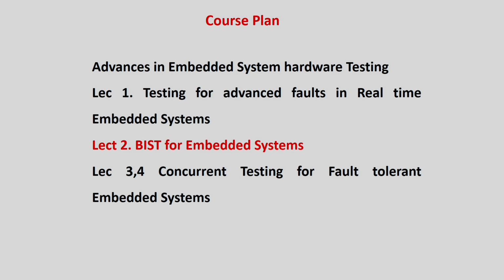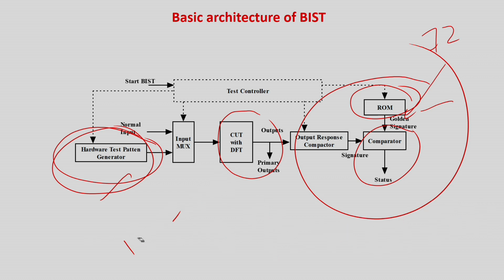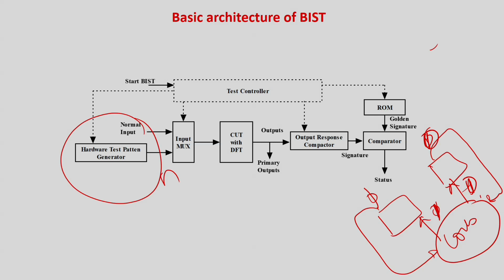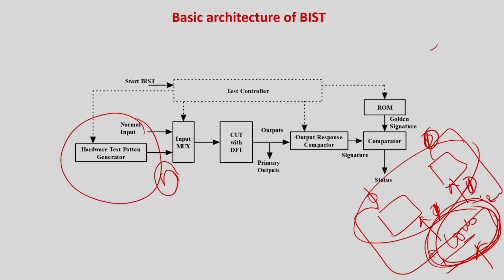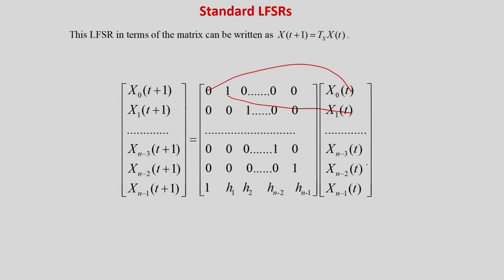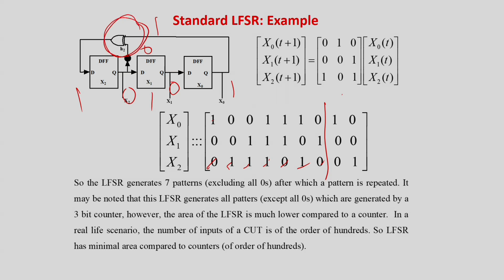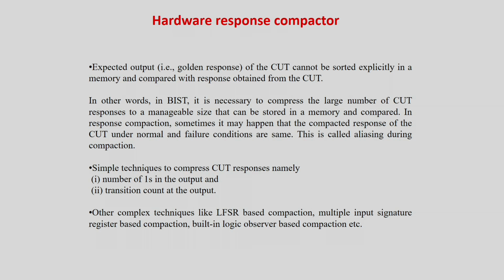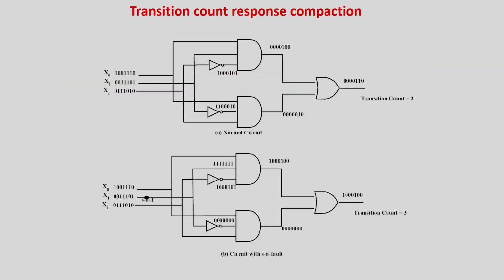BIST for Embedded Systems